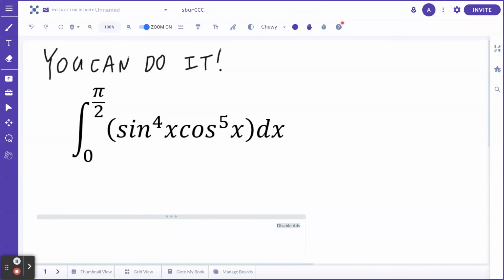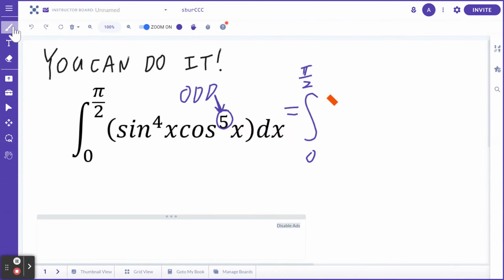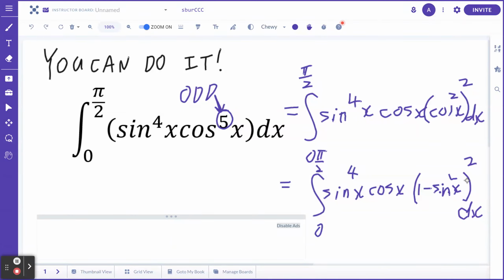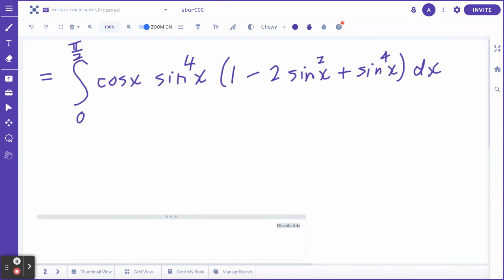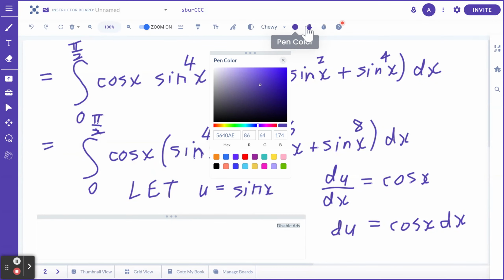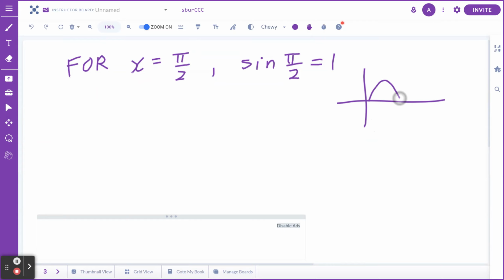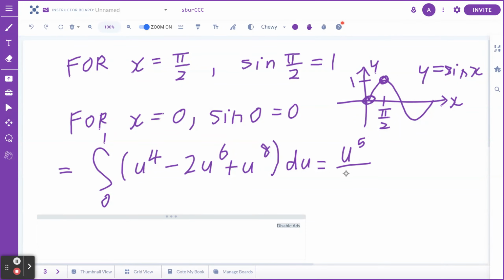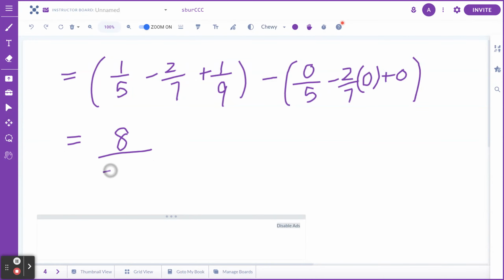Integration of (sinx)^4(cosx)^5 from 0 to pi/2.